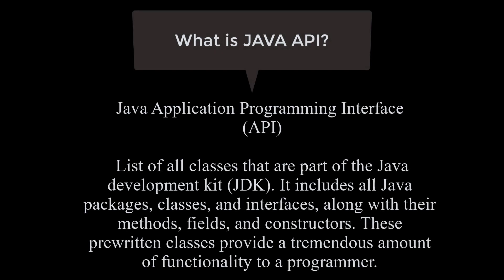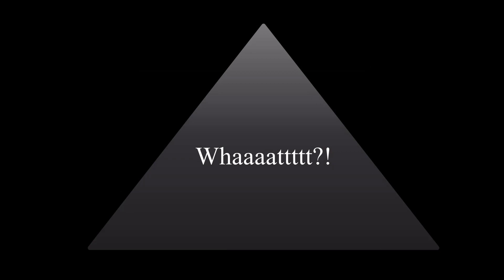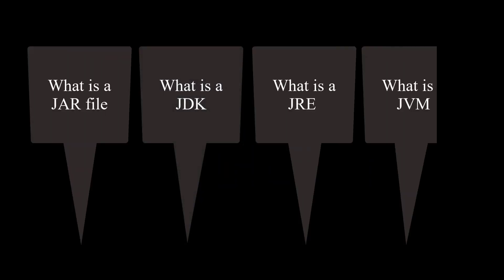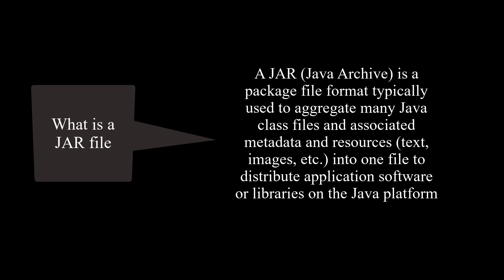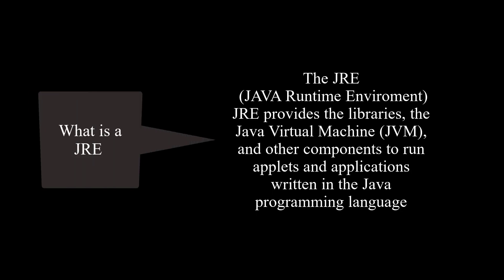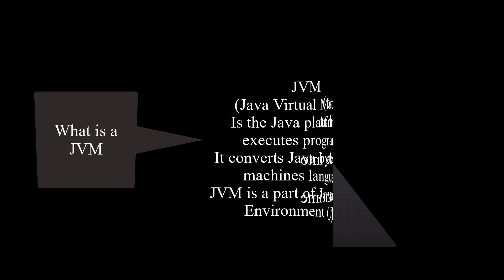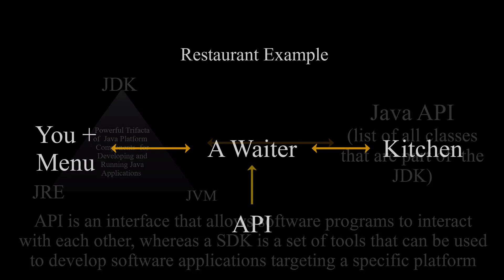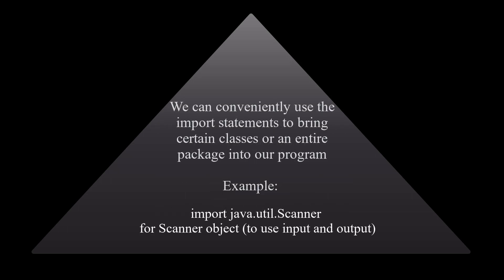What is Java API?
"What is Java API?" video tutorial is a video tutorial that explains the Java API while going over JAR, JDK, JRE and JVM. Java API tutorial also explains how to use Java API in your environment.